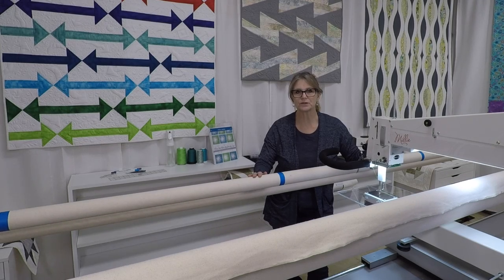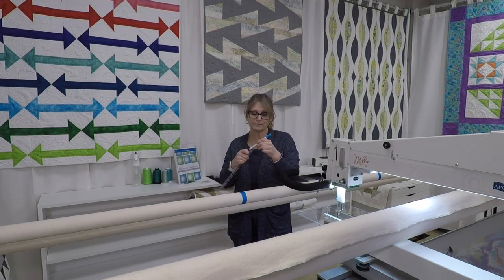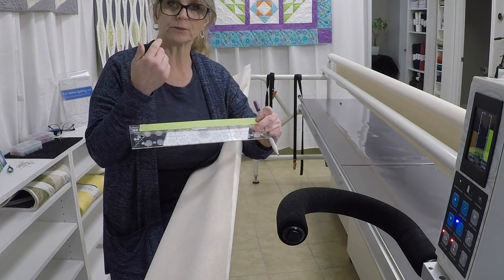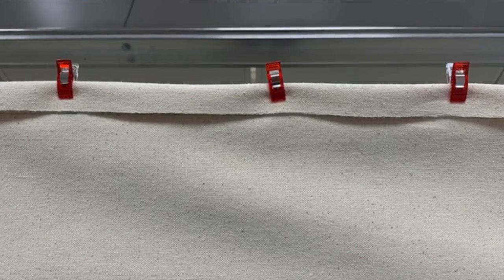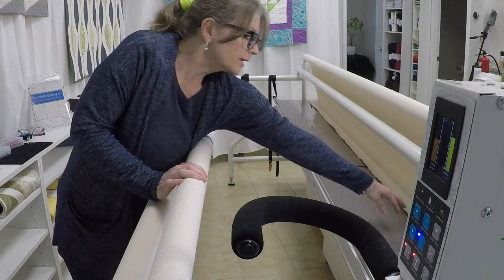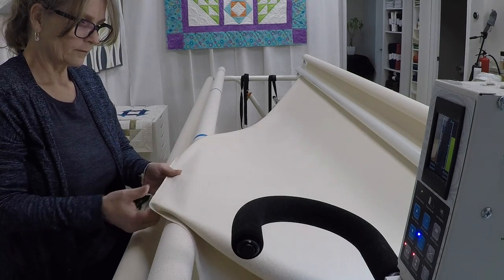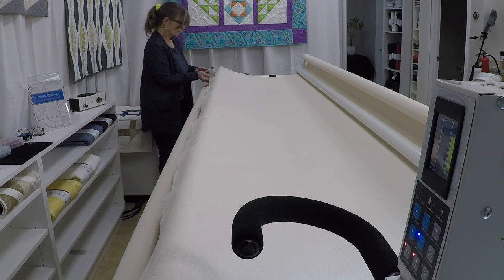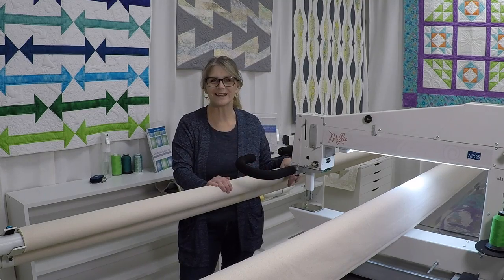Stitching Casings Into Leaders On a Longarm Machine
There are several ways to load a longarm machine.  The fastest way to get those layers on there is using a dowel clamping system but you'll need casings in those leaders first!  In this video, I show you how to easily stitch casings in using your longarm!  No need to take them off and try to manage all that canvas on a home machine.
Check out the video in the link below and I will show you how to load the layers onto your longarm frame.

Want to learn how to set up and work through a pantograph with the best results?  Check out this video below and I will show you just how easy it is to set up, work through and advance those quilts for flawless and perfect spacing every time!